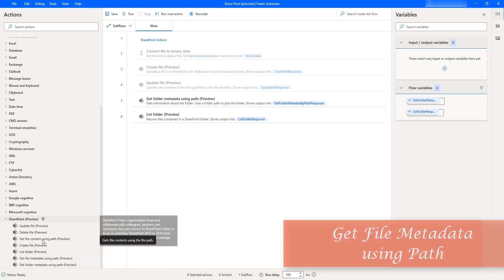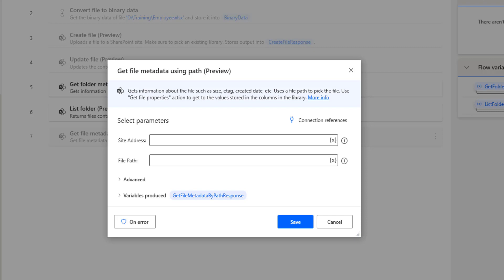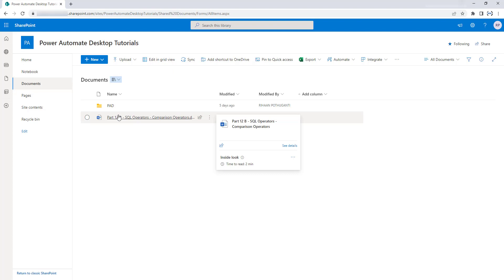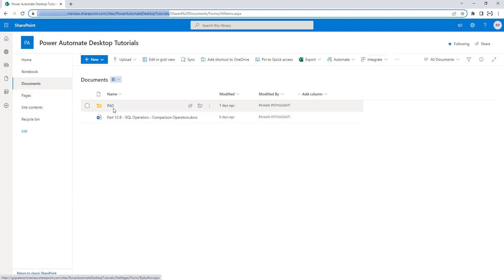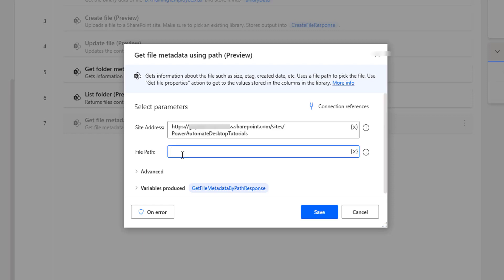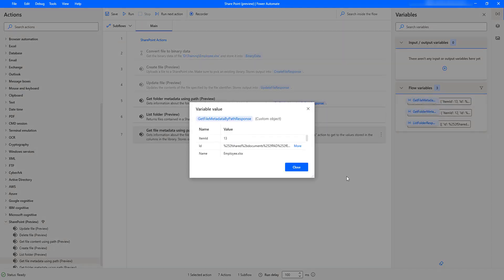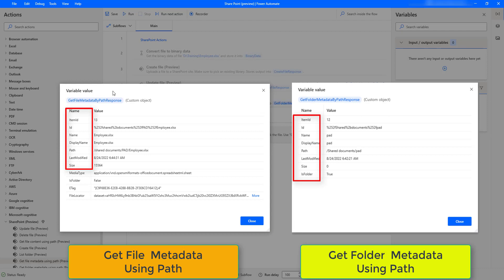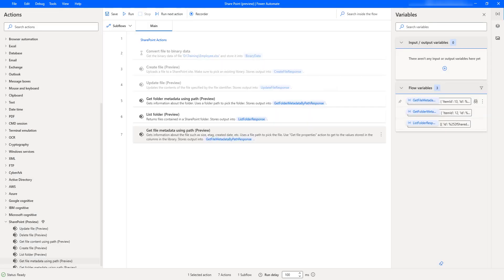Power Automate Desktop #213 || How to work with "Get File metadata using path"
00:00 Intro "Get File metadata using path"
01:42 "Get File metadata using path" input Parameters
03:16 "Get File metadata using path" output parameters
04:12 "Get File metadata using path" Vs "Get Folder metadata using path"